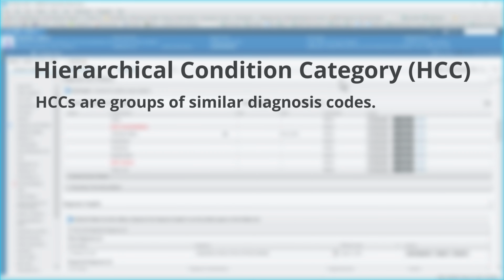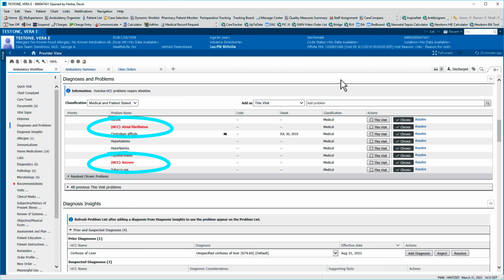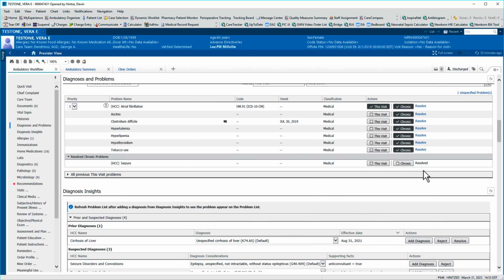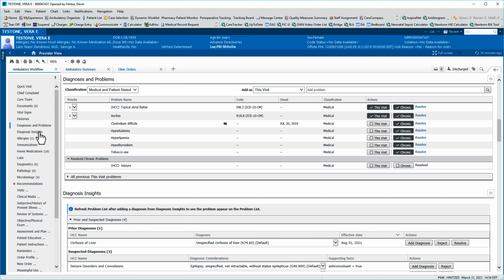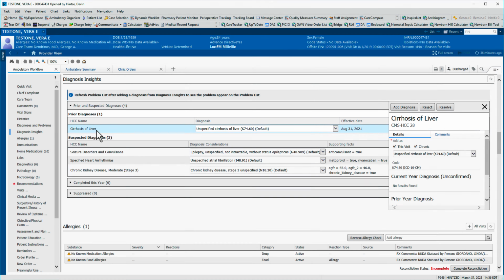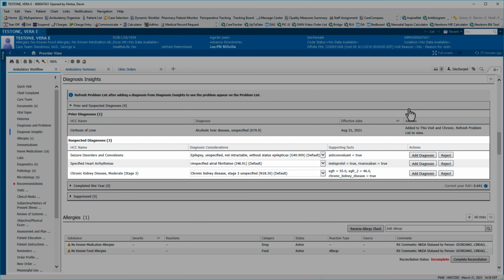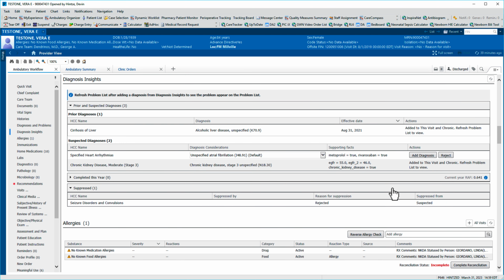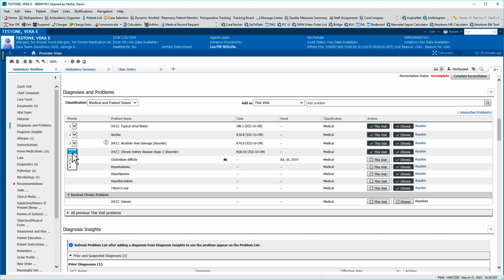Managing HCC Diagnoses Using the Diagnosis Component and Diagnosis Insights in Cerner PowerChart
If your health system participates hierarchical condition category coding, or other value-based initiatives that use annual tracking of pertinent diagnoses, you can address these using the Diagnoses and Problems component of your workflow MPage. Additionally, the Diagnosis Insights component can be leveraged to draw on patient data for additional diagnosis tracking.